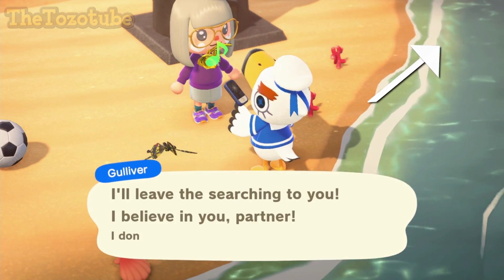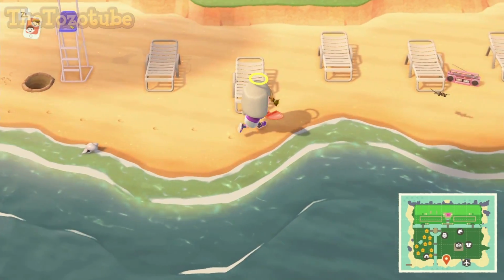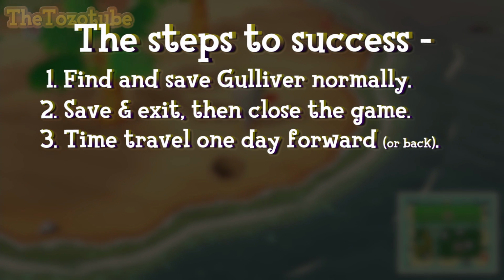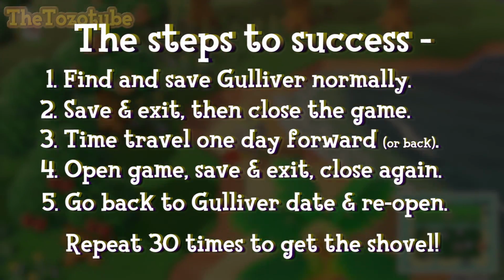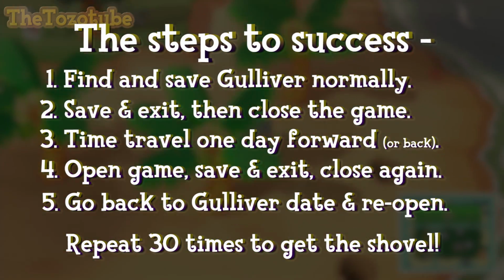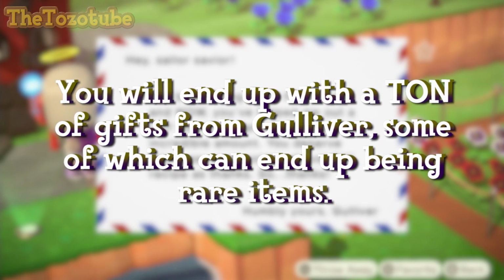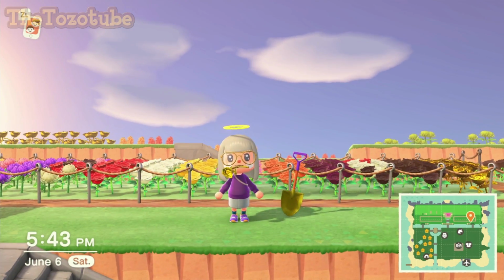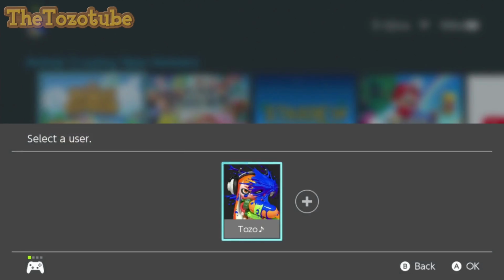How to get the Gold Shovel as FAST AS POSSIBLE! [ACNH]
Animal Crossing New Horizons is finally here, along with the gold tools! The gold shovel I thought would end up being the hardest and most tedious one to get, but thankfully this trick makes it a lot easier. Let me know if you have any questions or guide ideas, I am up for the challenge! :)

NOTE: PART OF THE REASON FOR THE INCONSISTENCIES MAY BE DUE TO SUNDAYS. If you try this trick on a Sunday, it may not work because Monday will reset the week. Try going back first for the Sunday, I am not 100% sure of this, but I AM sure this trick DOES work, however, there are rare inconsistencies. I haven't been able to figure it all out 100%, thank you for understanding.

Note: I forgot to mention this, but I think if you keep the parts for a day, they become 5 rusted parts and can be used toward the Robot Hero recipe.

PLEASE WATCH MY TOOL DURABILITY VIDEO! I see a lot of questions in the comments that are answered here!

I'd love for some of you to check out my production channel. I pour my heart and soul into the creations over there!

Here are my Twitch and Twitter, where it shows when I upload or go live:

As time goes on, better and better content will be released!

Drop a sub to help me for the future :P

Much love.
~Tozo